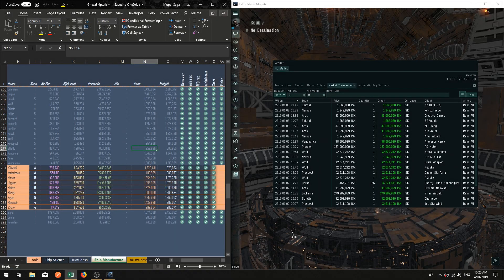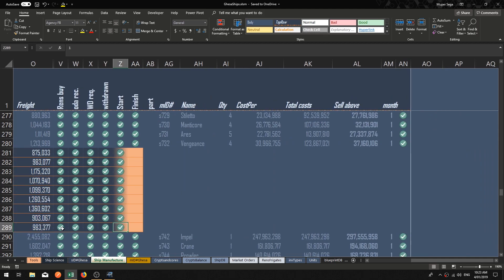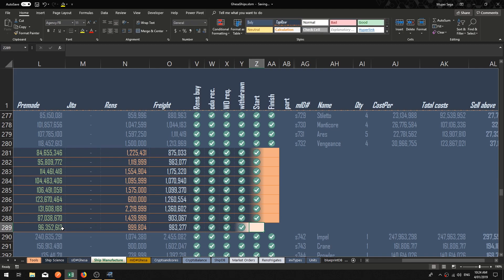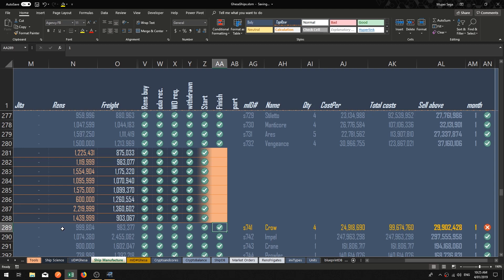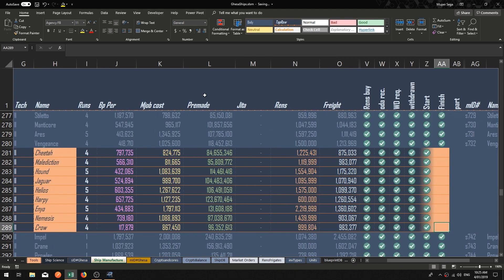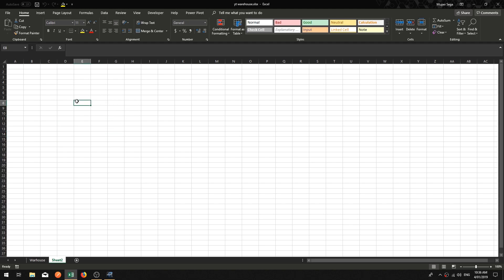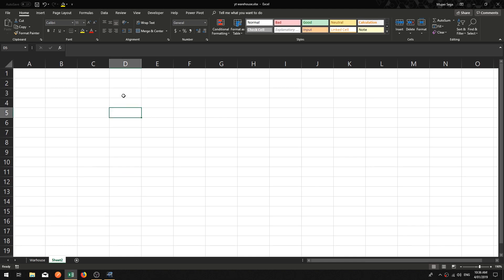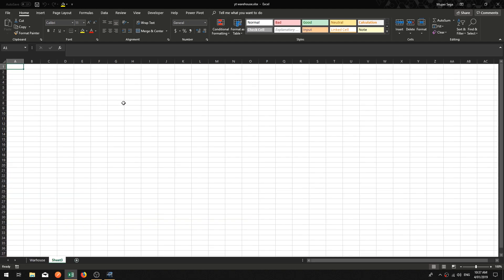Eve Online Industry - Your Job Tracker PT.1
Hello all and welcome to part ONE of the Job Tracker How-To series.
In this video we  look at the job code, particulars, costs, and total costs sections of your first Job Tracker build.

The goal of this series is to show you how to build a system in which you can cost out eve online industry jobs while also being able to keep track of job progress from inception through to completion.

I hope this gives you ideas on how to use spreadsheeting and a systems mindset to your virtual advantage :)

See you in part TWO.
o7